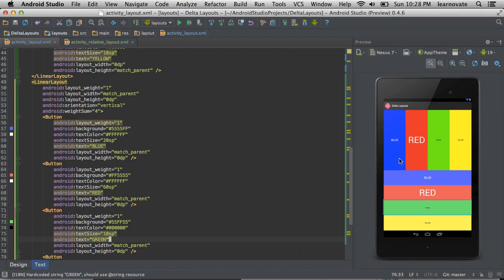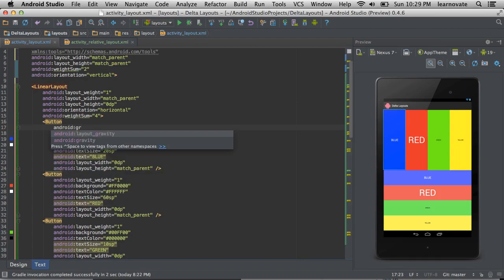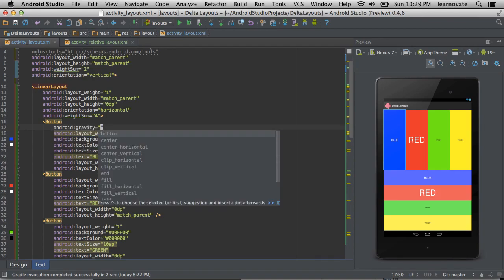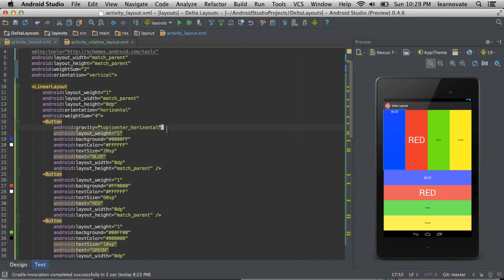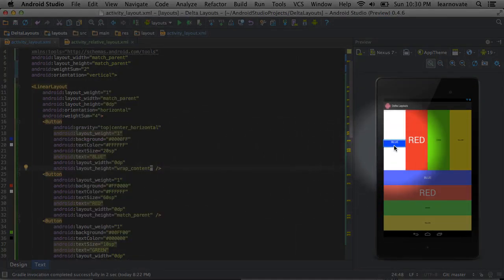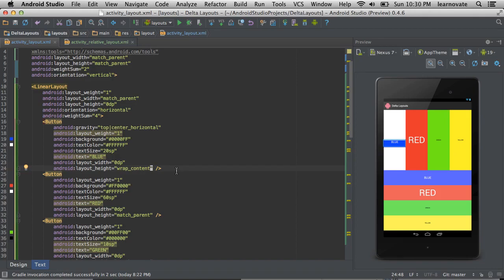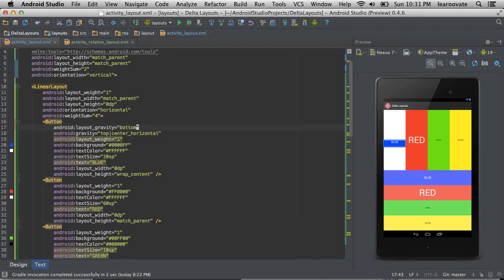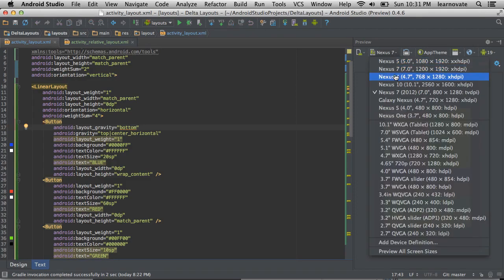047 Gravity and Layout Gravity